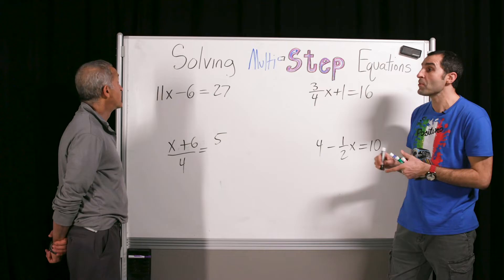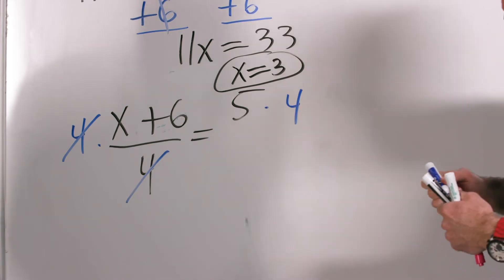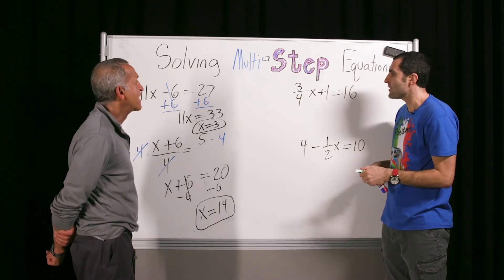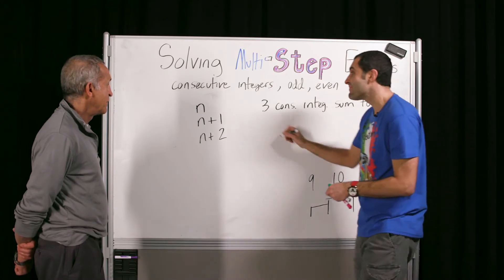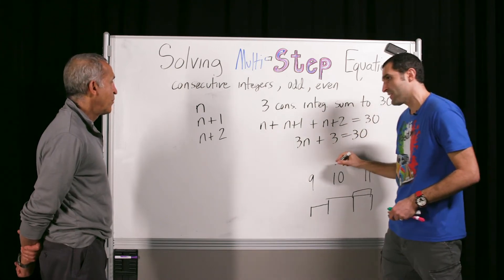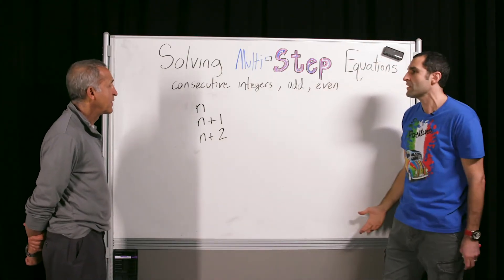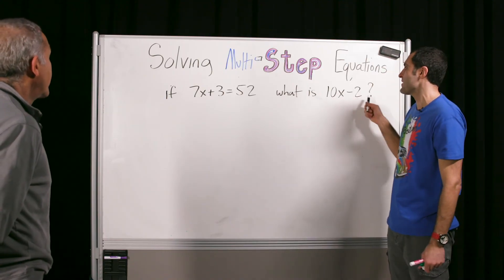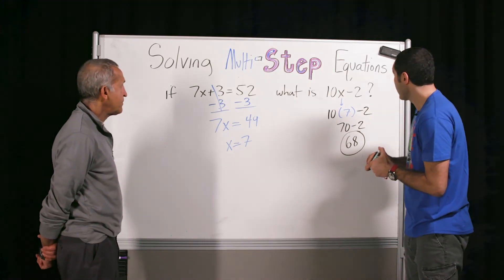Algebra - Solving Multi-Step Equations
This is the 2nd out of 3 lessons in a row with my special guest... my dad. In this lesson, we explore solving multi-step equations. Mainly, that means using either addition, subtraction, multiplication, or division, to isolate the variable, and solve for it.

Teaching is a partnership, and a chemistry. You can tell if it's there, or if it's stiff, awkward, or even alienating. Without a doubt, since I was a child, our learning chemistry is palpably positive. You'll be able to feel it in the clip, and for that, I'm very happy to share it with you.

Thank you dad, for the gift (and career) of math. I love you.

Learning math can always be fun and connective. for
• all videos
• free quizzes
• free worksheets
• exclusive blog dedicated to connected teaching